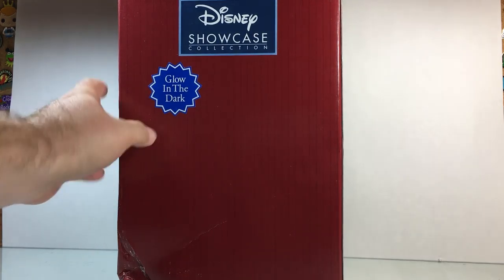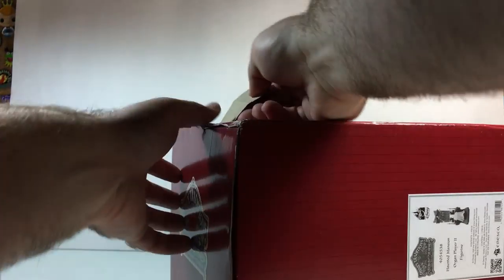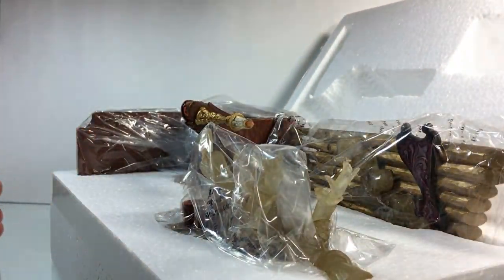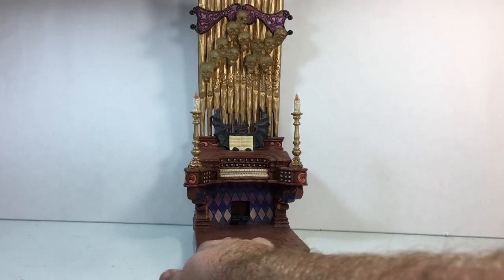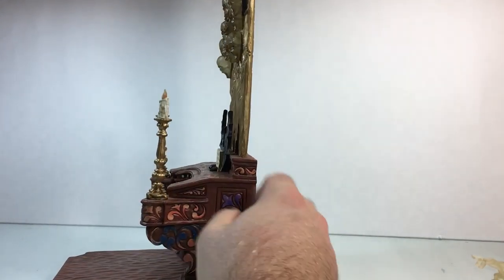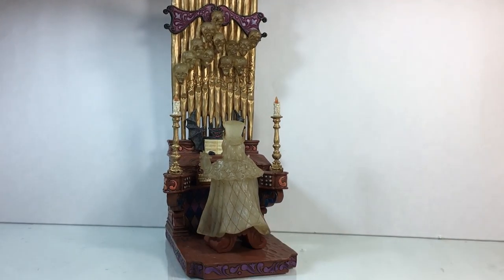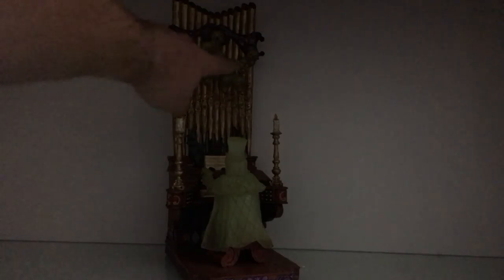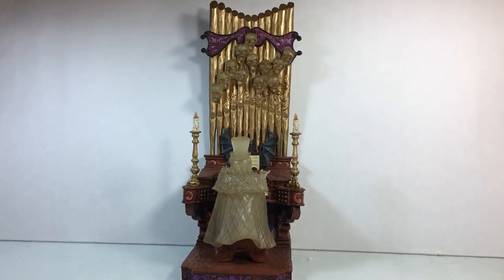Haunted Mansion Organ Player II Jim Shore Figure Disney Parks Exclusive Unboxing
Get all the latest deals, news, guides, and more by visiting us